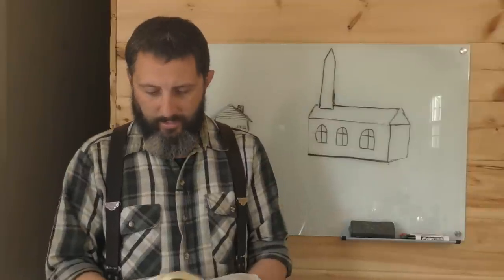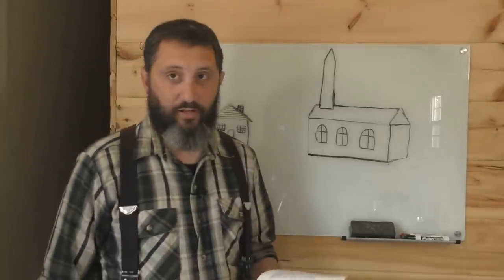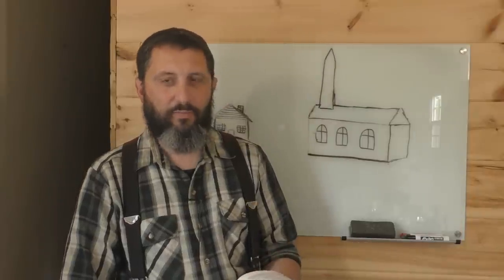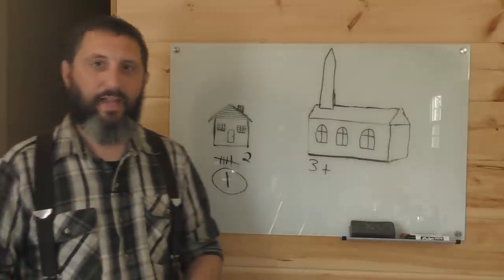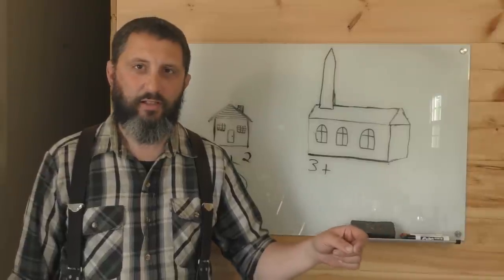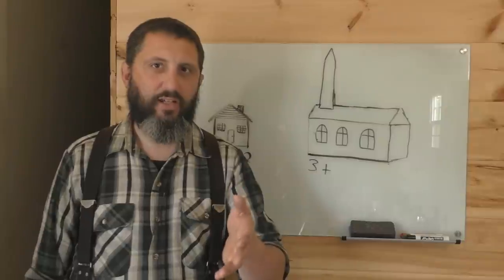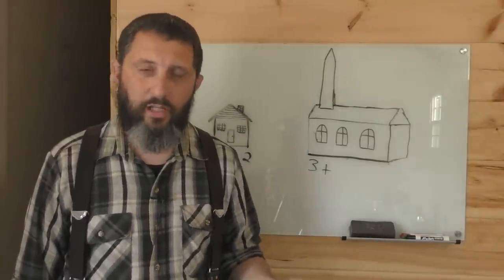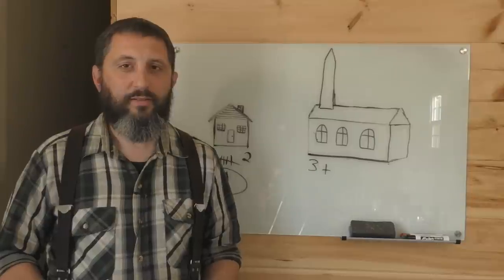The Scriptural Support For King James Video Ministries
What scripture is there to support a ministry run from a personal home? Did anyone in the Bible ever do this?